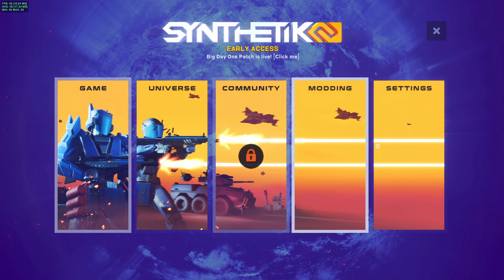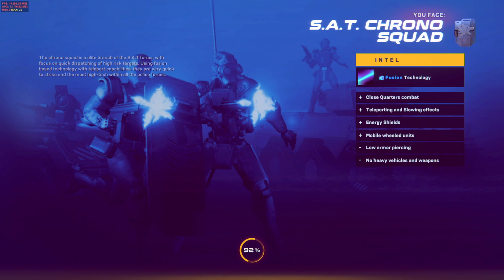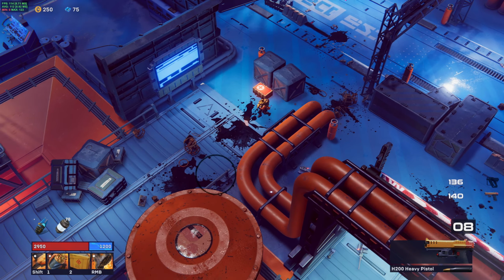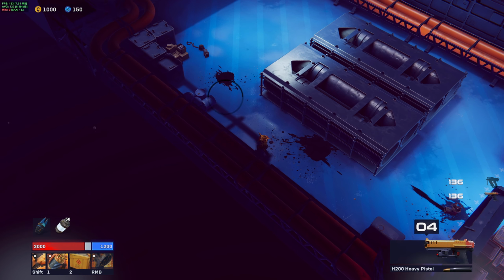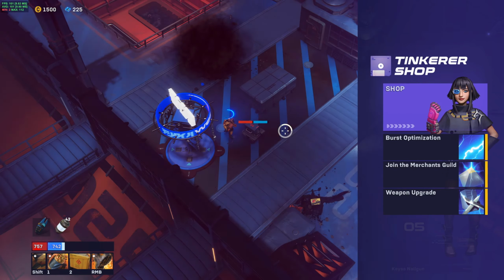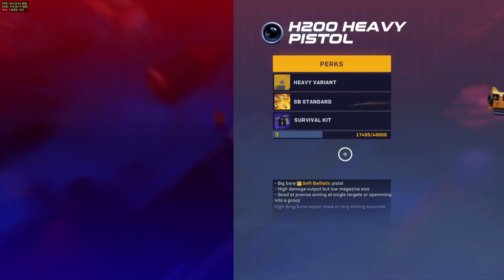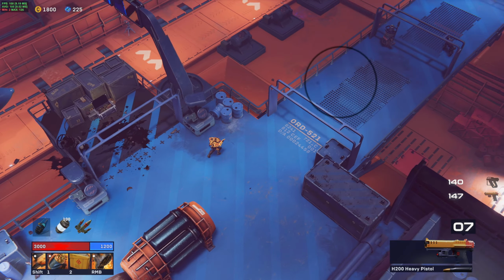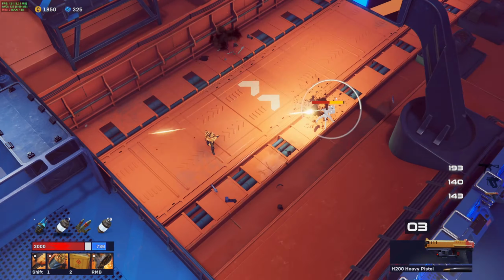Synthetik 2 (EA First Impressions) - Slick Futuristic Twin-Stick "TactiCOOL" Roguelite Shooter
Today we dive into SYNTHETIK 2, the sequel to Fire Flow Games highly successful Synthetik: Legion Rising. The game makes a great first impression and has plenty of potential to grow into something special with a vibrant modding community that the developer has actively encouraged with day 1 EA modding tools.

Whilst I don't recommend an instant buy right now, as there is plenty of work to be done on polishing it (and the AI in particular) - it's definitely worthy of your wishlist.

If you liked the two TactiCOOL reload clips please head on over to the corridor crew, whose content I shamefully ripped. They do some pretty amazing stuff with VFX and are worth your subscription!